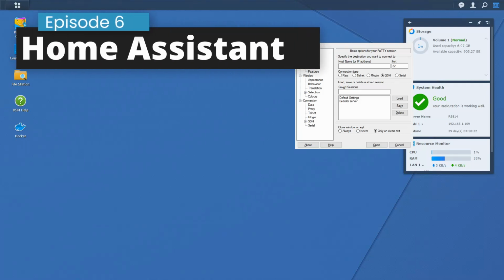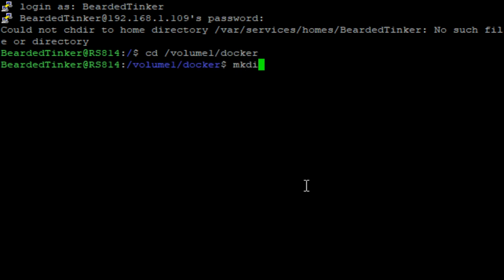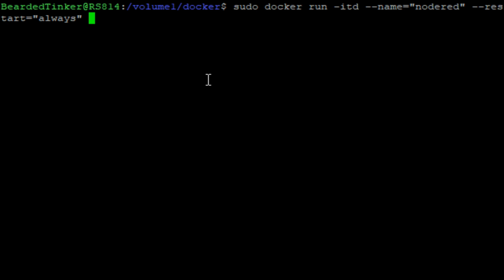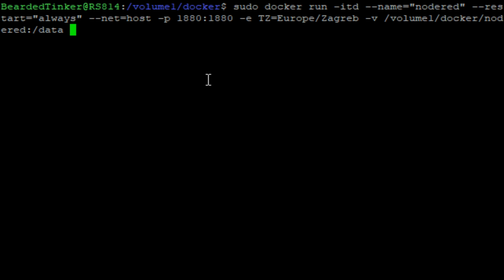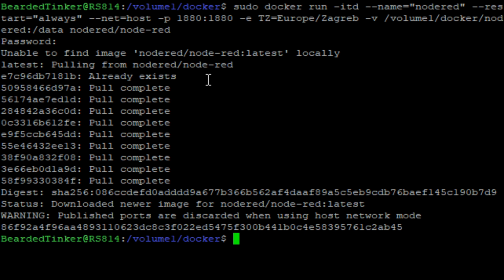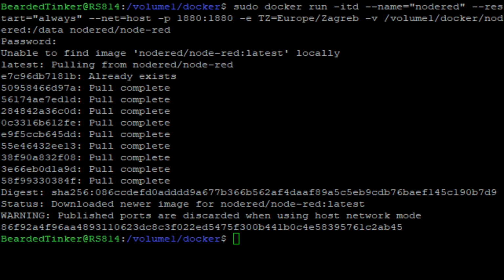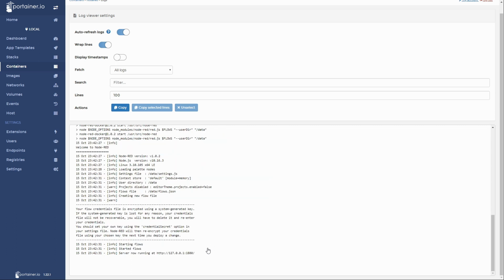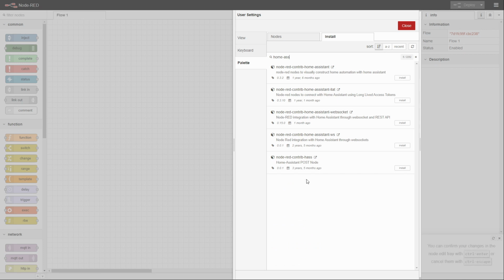Node-RED in Docker for Home Assistant on Synology - #006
In 6th episode of Home Assistant series we will install Node-RED in Docker on Synology.

I wish to thank Tecom Trade local Synology partner for borrowing me this device to film this series.

Terminal Emulator - PuTTY
For connecting via SSH, you will need terminal application, and I use for this Putty. Download link is:

Command to download Node-RED image:
sudo docker run -itd --name="nodered" --restart=always --net=host -p 1880:1880 -e TZ=Europe/Zagreb -v /volume1/docker/nodered:/data nodered/node-red

If you have problems with permissions, use this command to fix it:

sudo chown -R 1000:1000 /volume1/docker/nodered

Have fun!
BeardedTinker